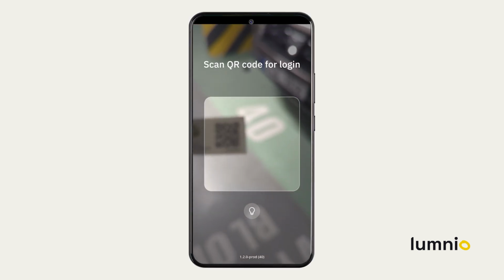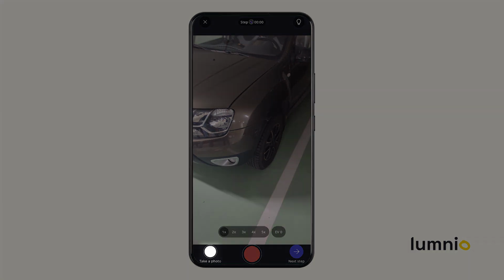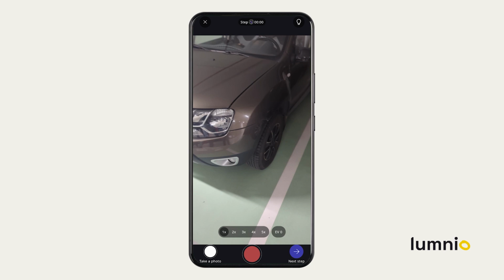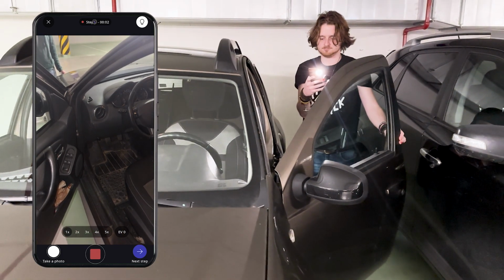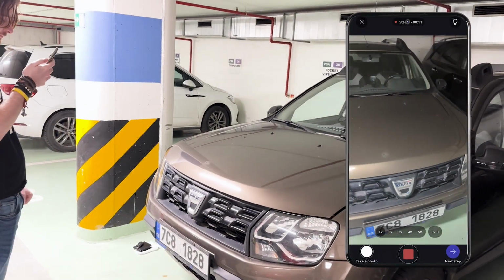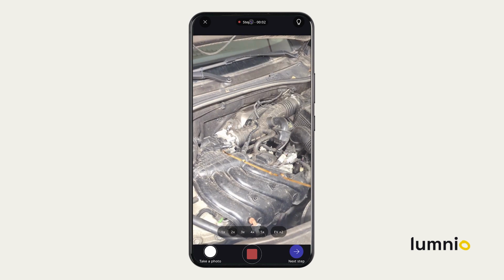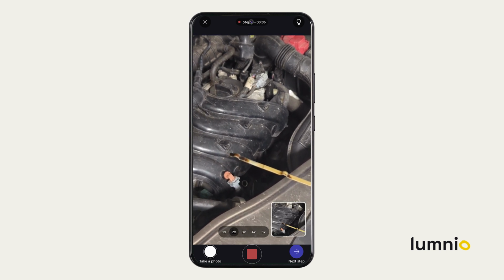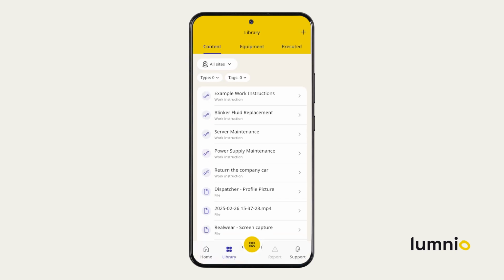Record Instructions using the Mobile App - Lumnio Lessons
Learn how to create work instructions faster using Lumnio's mobile capture feature. This video shows how to record step-by-step procedures, adjust camera settings for perfect shots, and prepare captures for finalization in the web app. Essential for maintenance teams and field technicians creating accurate documentation.